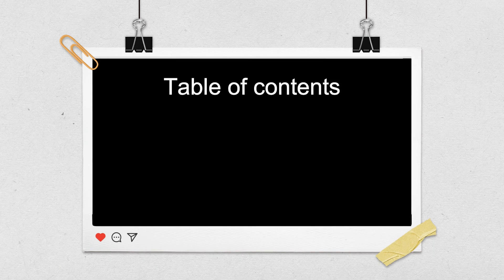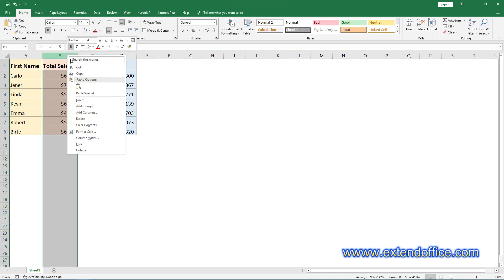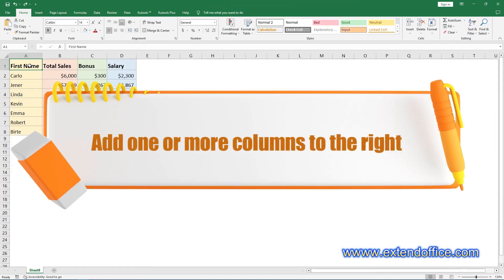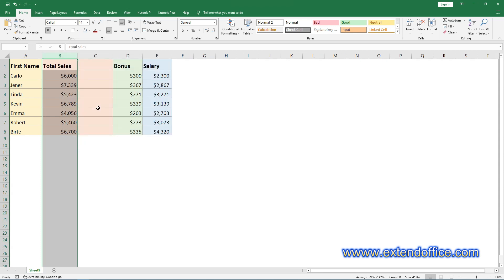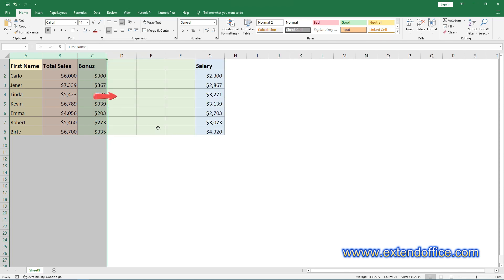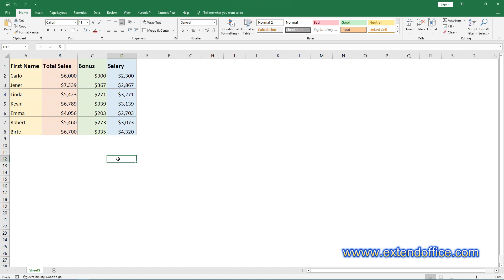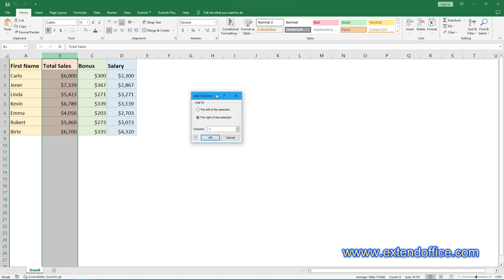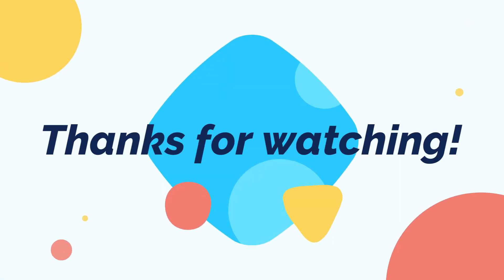Easily add columns to right or left of the selected column in Excel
Adding new columns in Excel is a common task used to categorize information more effectively or to accommodate new data. Depending on this need, you might want to add one or more columns either to the left or the right of a selected column. Normally, Excel’s built-in feature-Insert can only add columns to the left of the selected one. If you aim to insert columns to the right, or insert a specific number of columns to the right or left, Kutools for Excel’s Add to Right and Add Columns features can swiftly assist you in accomplishing these tasks.
00:00 Start
00:50 Add one or more columns to the right of the selected column(s)
01:34 Add a specific number of columns to the right or left of the selection